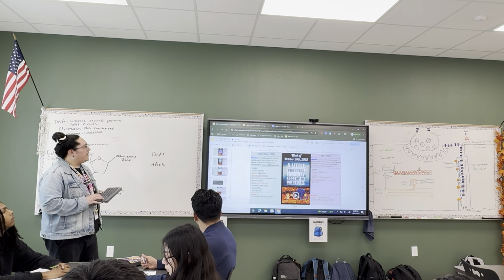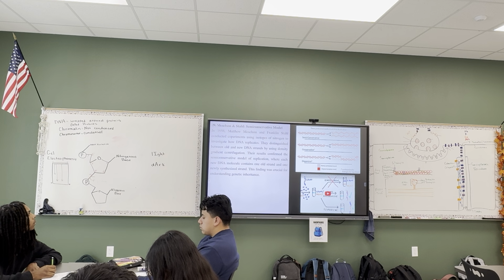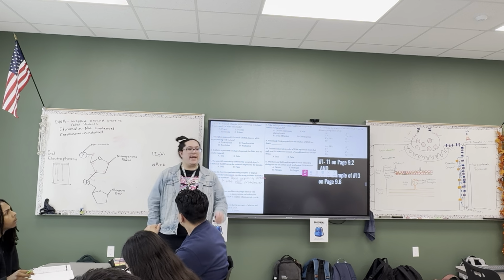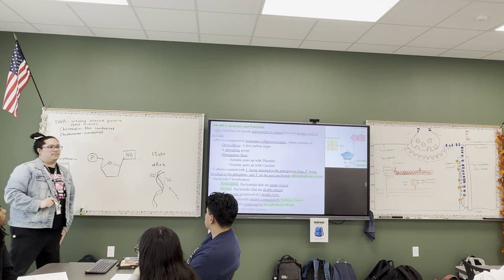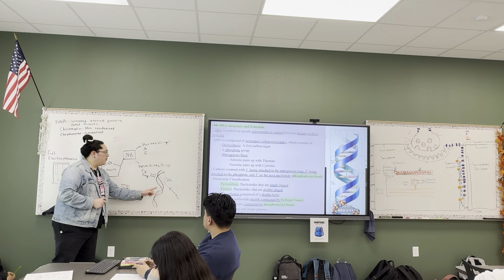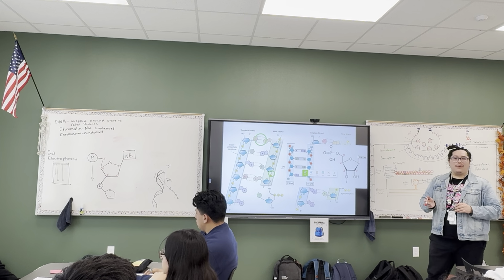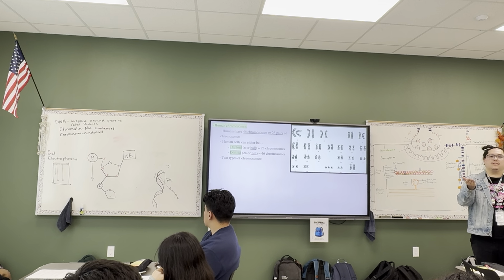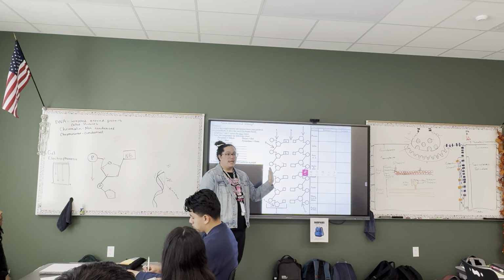Lecture 9 (part two)